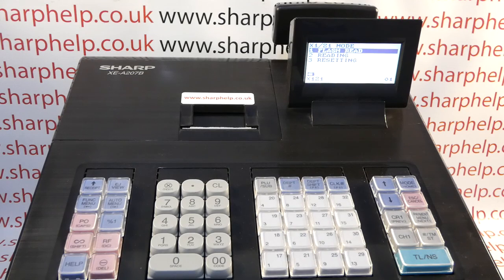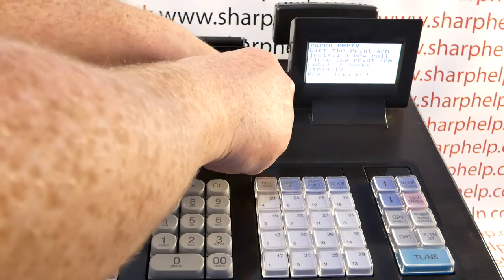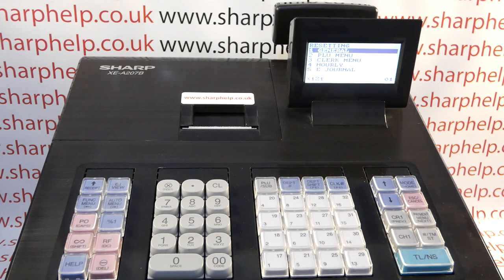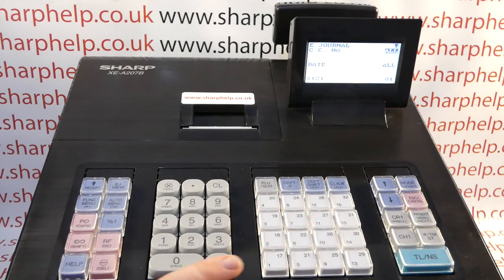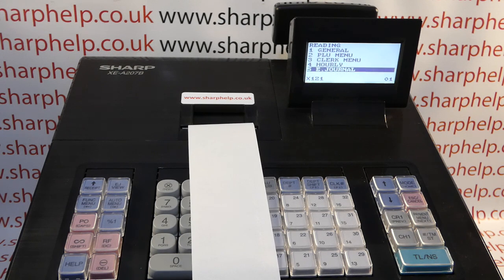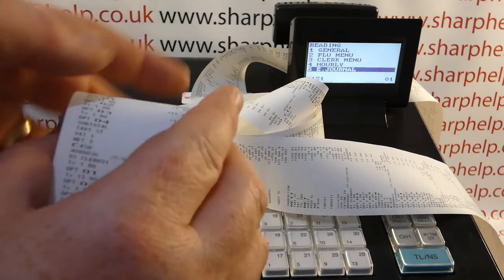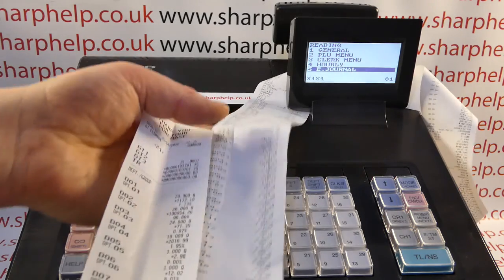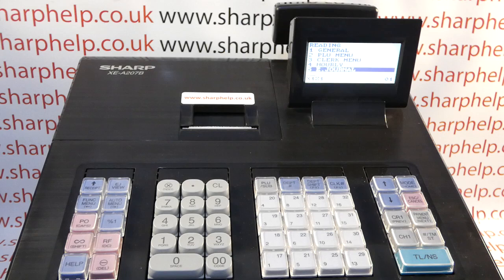How To Use Electronic Journal (EJ) To Reprint Lost Z1 End Of Day Sales Report Sharp XEA207 / XEA177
How to use the electronic journal (ej) function to re-print a lost end of day Z1 financial report. In the video we use the Sharp XE-A207 cash register, but the process would be the same on the XE-A177.